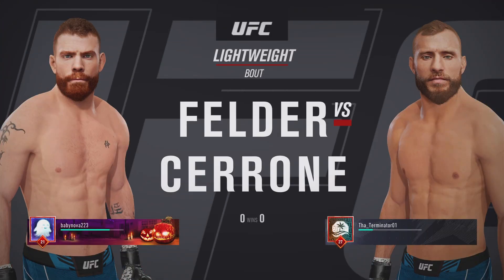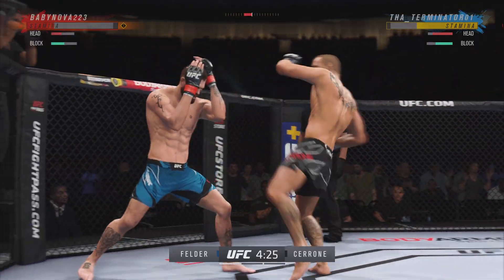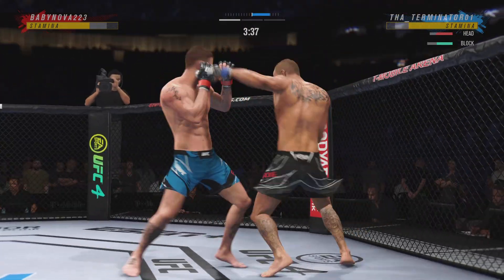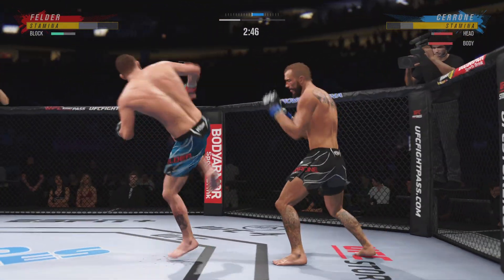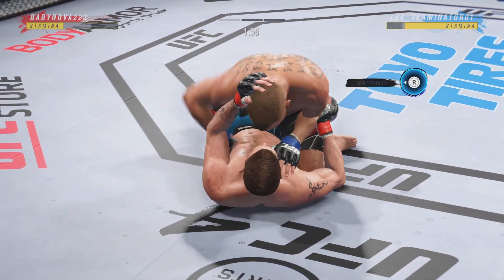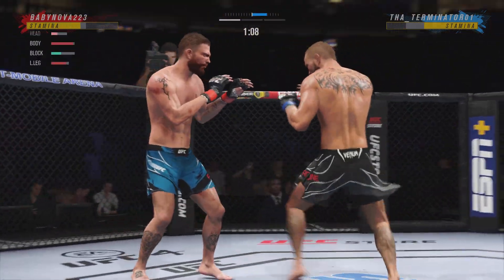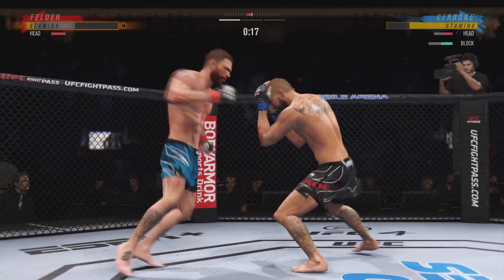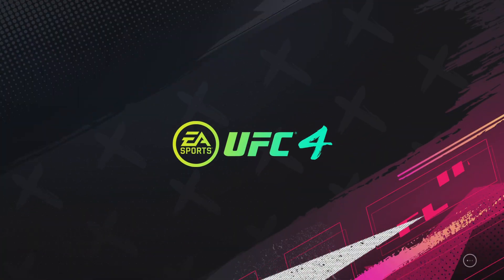Cowboy vs Felder EA UFC 4 Online